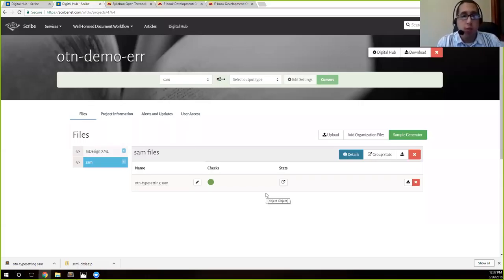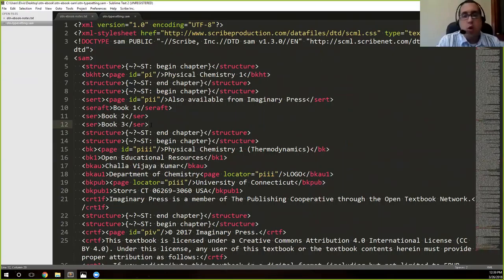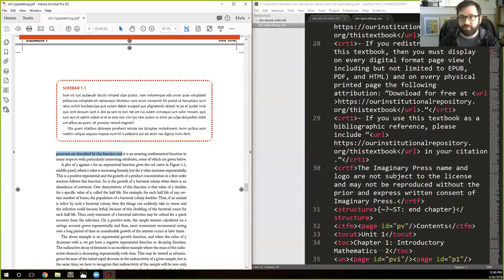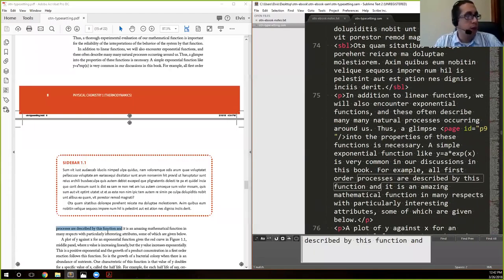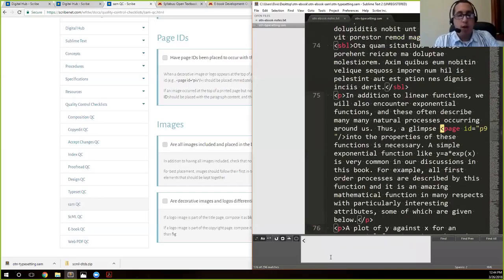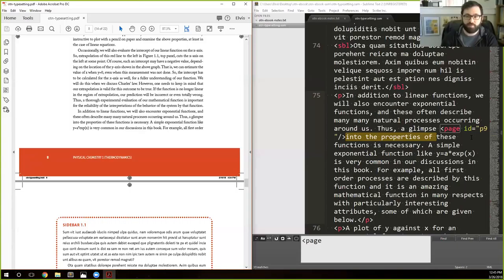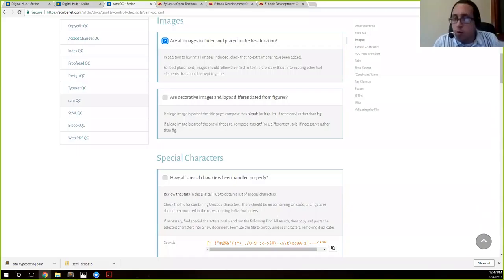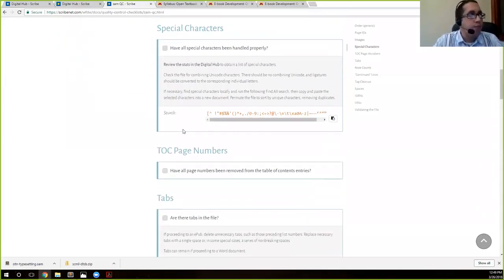Digital conversion 3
This picks up from the previous video (Digital conversion 2) and covers the quality control (QC) process which checks for a variety of potential issues and errors in the sam file.